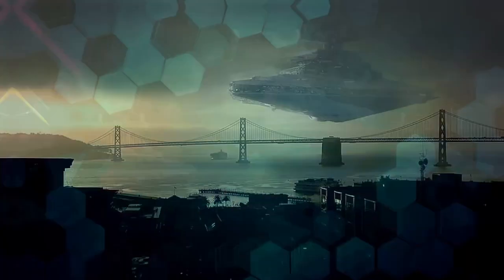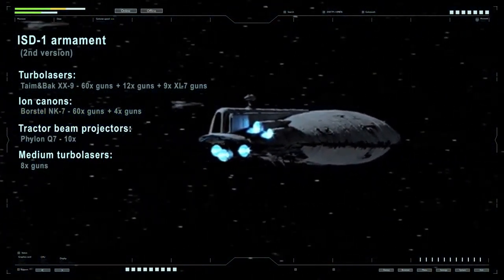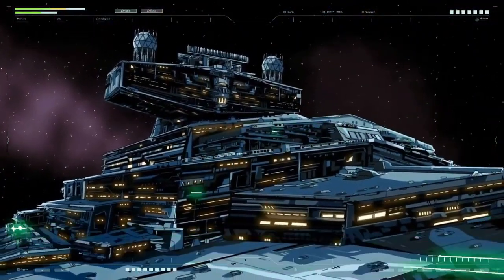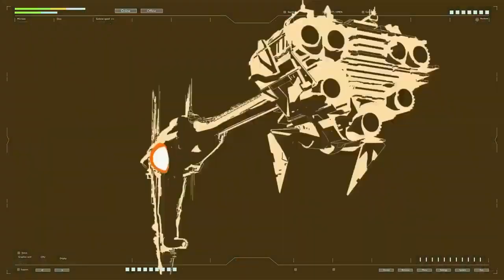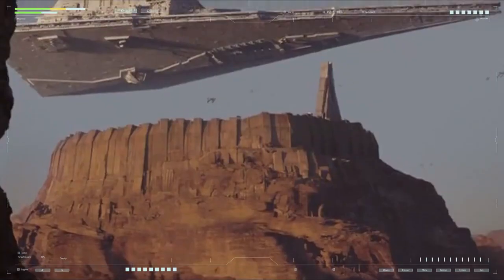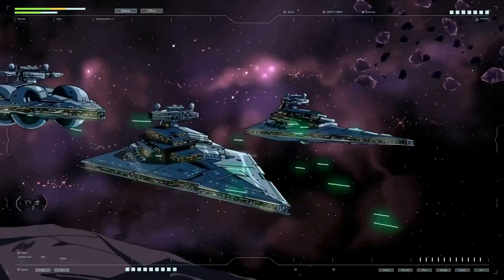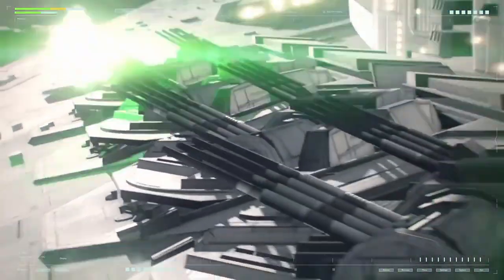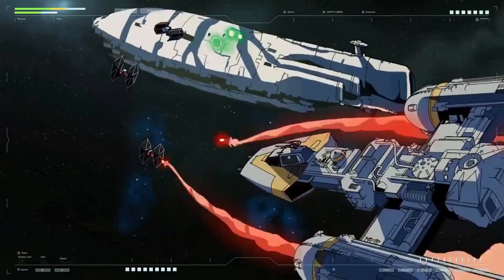Imperial STAR DESTROYER in REALITY from Star Wars! Is it possible? (re-upload)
The Imperial-class Star Destroyer, a legendary warship from the Star Wars universe, takes center stage in this thrilling video. As a product of the Galactic Empire, it epitomizes the might and technological prowess of the Empire's military during the Galactic Civil War. With its iconic dagger-like design and massive size, it served as both a formidable battleship and a carrier for a fleet of starfighters, making it a crucial asset on the battlefield. Explore its impressive array of weaponry, including turbolaser batteries and ion cannons, as it engages enemy vessels with devastating firepower. Join us on an unforgettable journey to witness the Imperial-class Star Destroyer's role in shaping one of the most turbulent eras in the galaxy's history, and take a closer look at the possibility of creating such a ship in the real world!

00:00  - Introduction
00:22 -  Chapter 1 "Prehistory"
07:42 -  Chapter 2 "Construction"
07:44 - Weapons
19:50 - Spacegroup (Air group and hangars)
24:10 - Reactors
28:49 - Engines
31:23 - Force shields
32:12 - Captain`s bridge
35:53 - Cabins and holds
37:39 - Crew and landing
40:53 - Chapter 3 "Modifications"
47:11 - Chapter 4 "Battle Role"
47:13 - Concept of using ISD
48:19 - Boarding a ISD
52:08 - Chapter 5 "History"
58:53 - Chapter 6 "Realism"
58:55 - Fundamental opportunity
1:17:07 - Realization
1:28:10 - Feasibility

(This video is a re-upload)